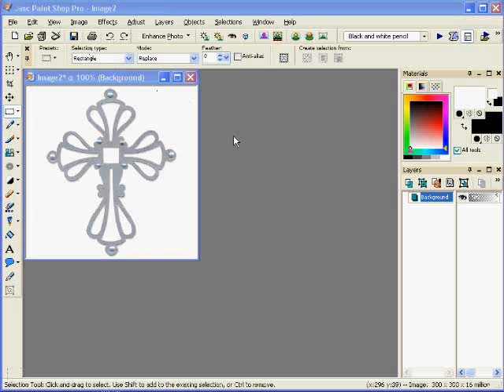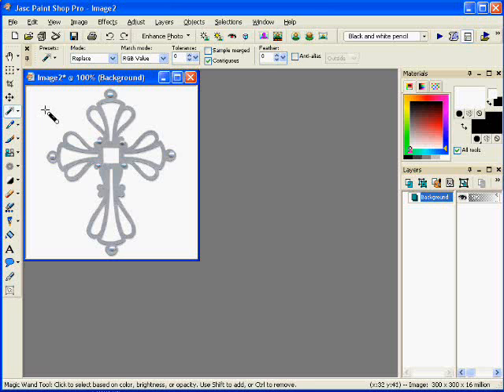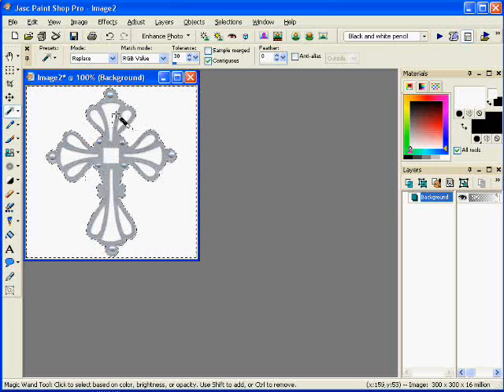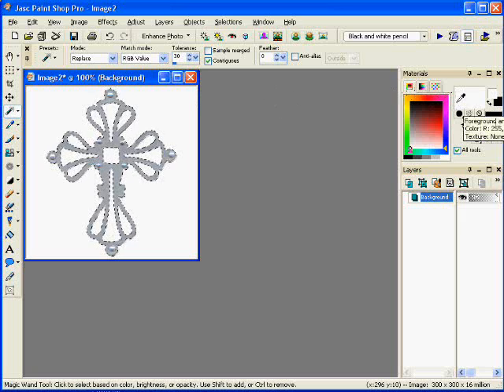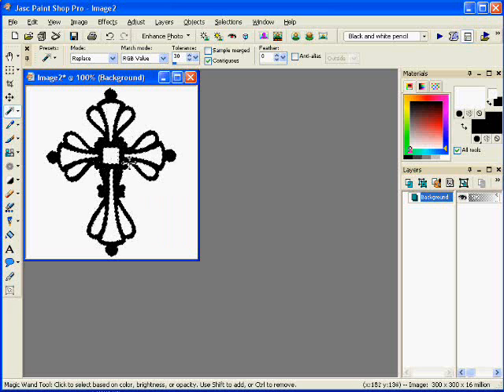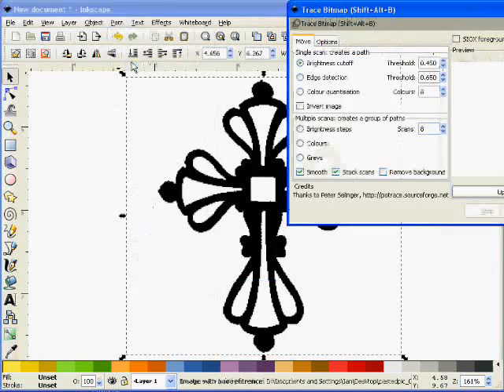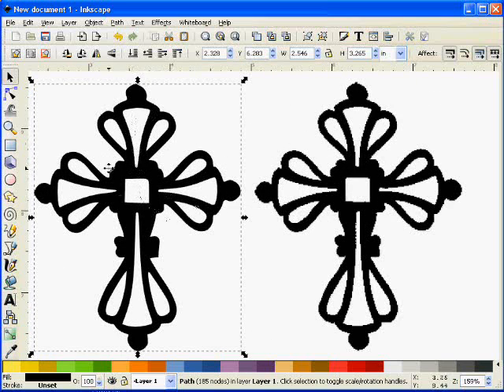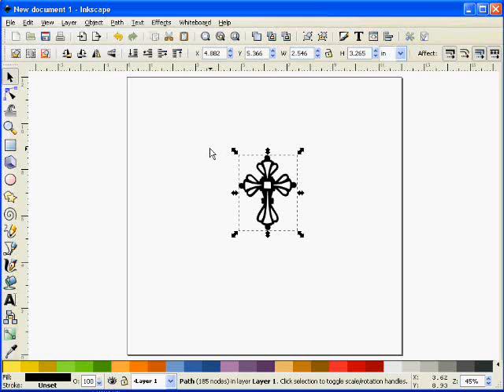Converting a JPG Image to an SVG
How to use Paint Shop Pro and Inkscape to convert a JPG image to an SVG suitable for using on electronic cutting machines, using software such as Sure Cuts a Lot (SCAL) and Make the Cut (MTC).